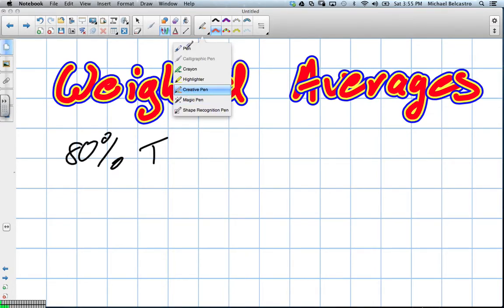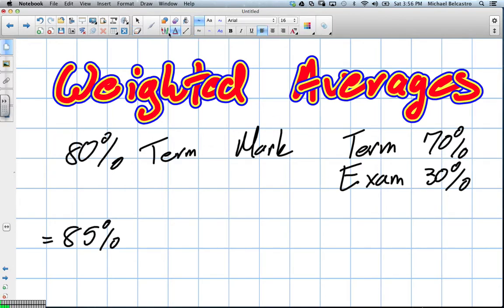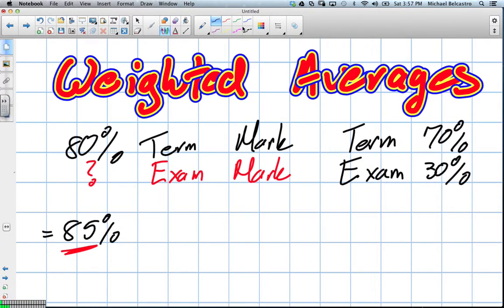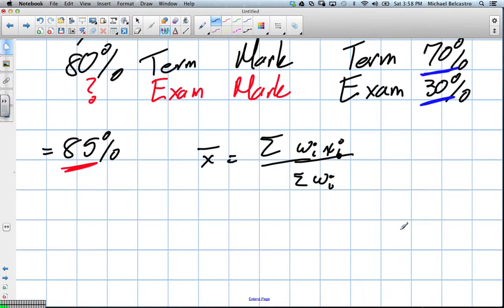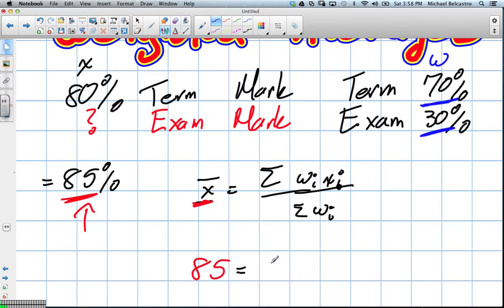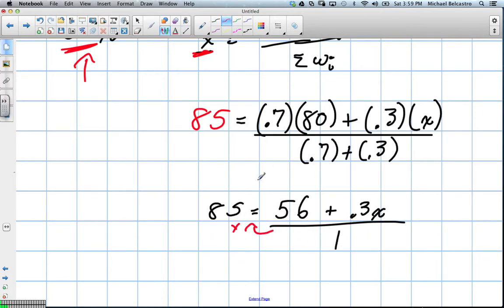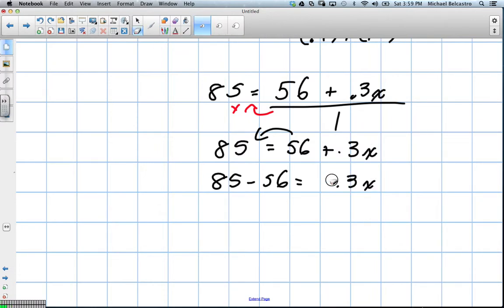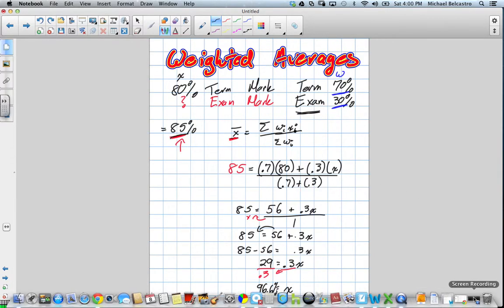Weighted Averages Grade 12 Data Management Lesson 2 5 6 8 13)